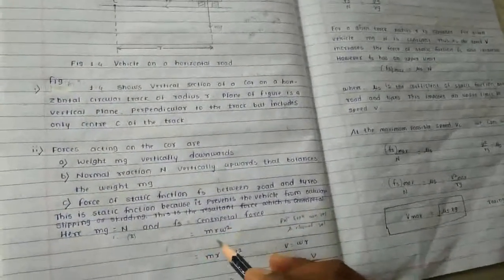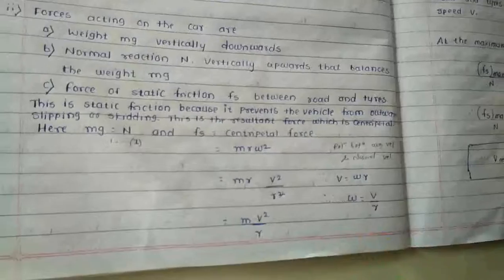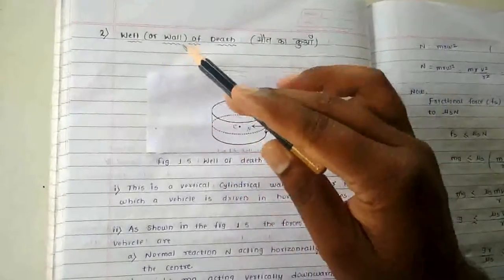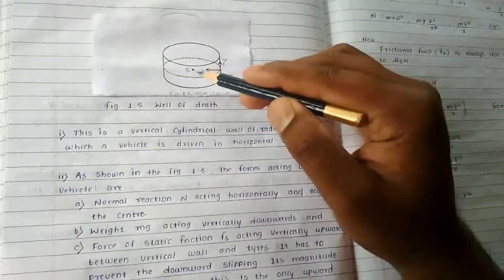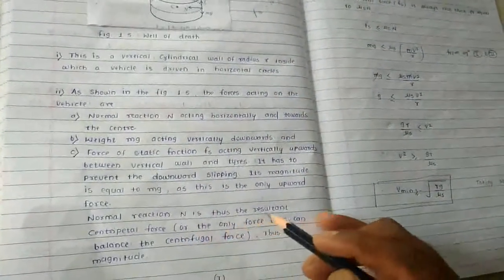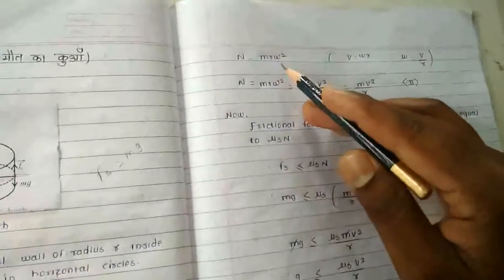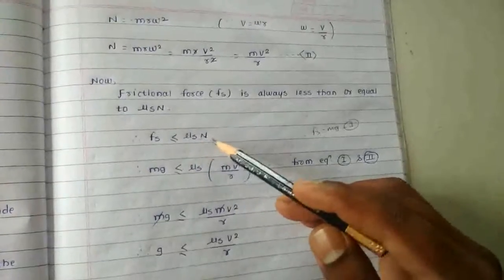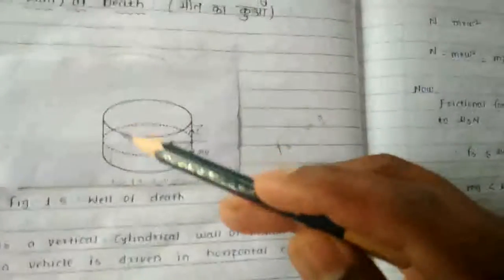Ch. 1 Rotational Dynamics Part 2 (Pgs 3 to 5 explanation) Physics 12th Maharashtra Board